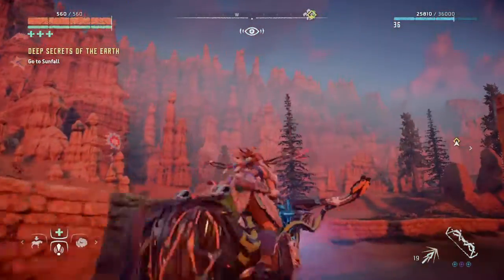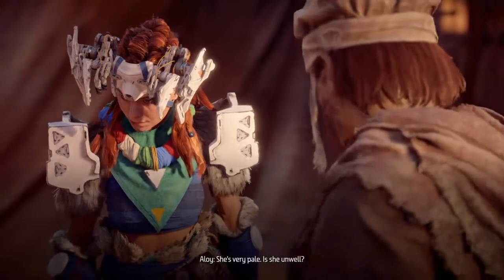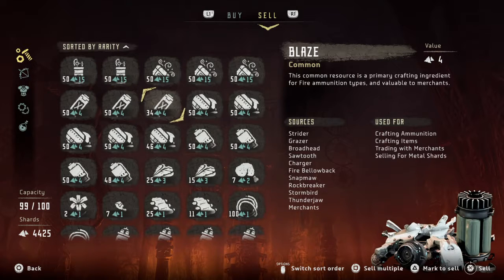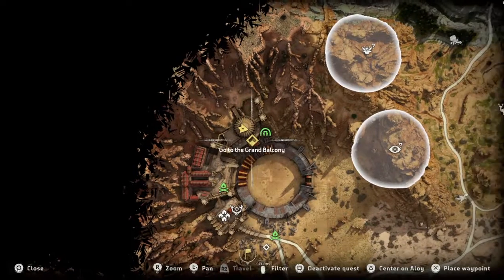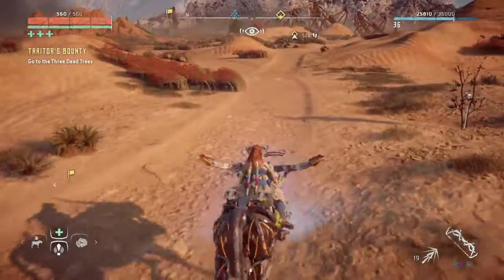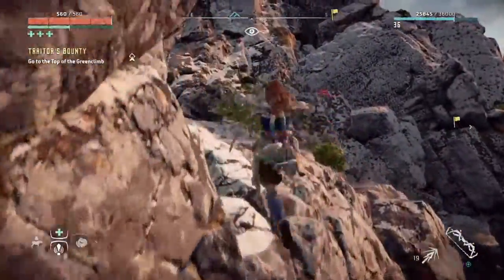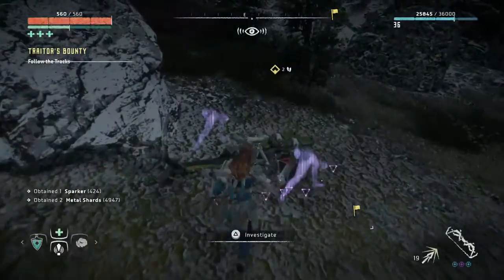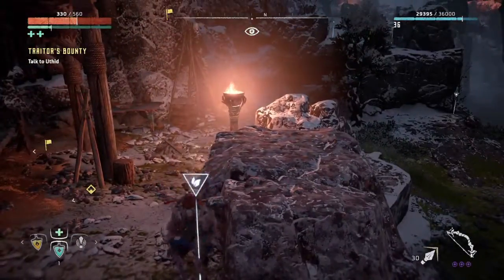Horizon Zero Dawn™ Finding Uthid (ep 62)